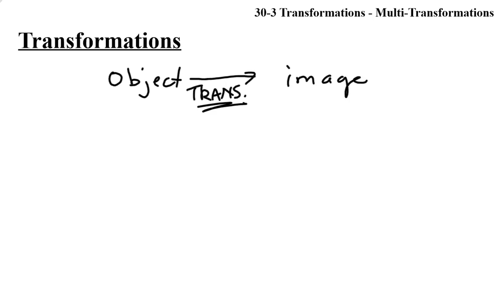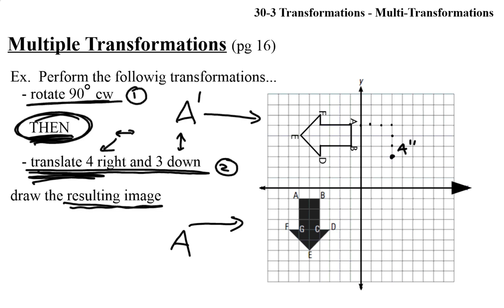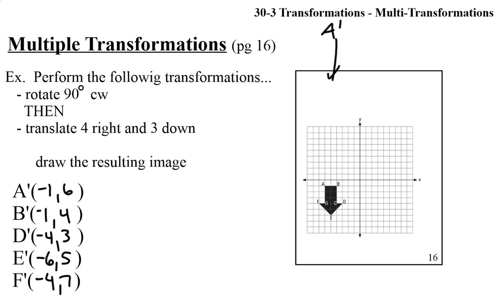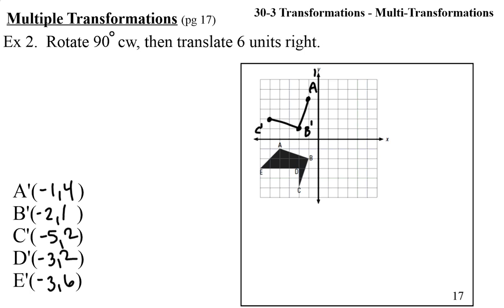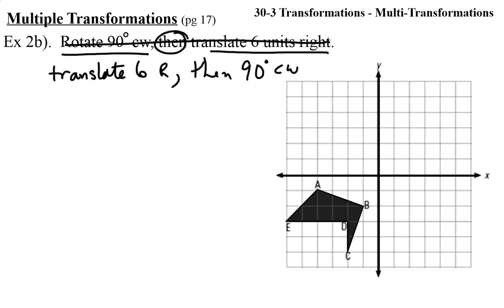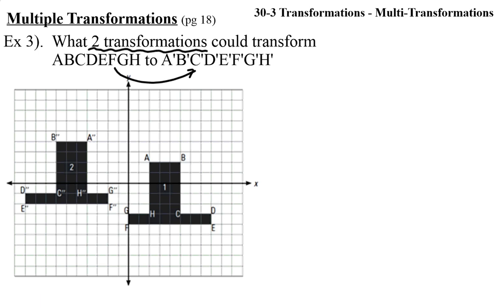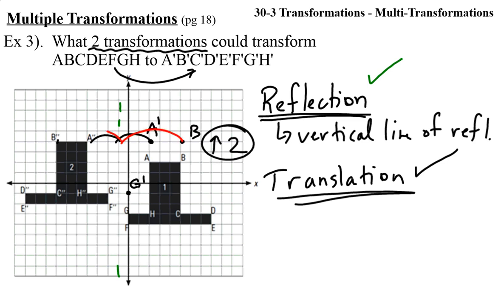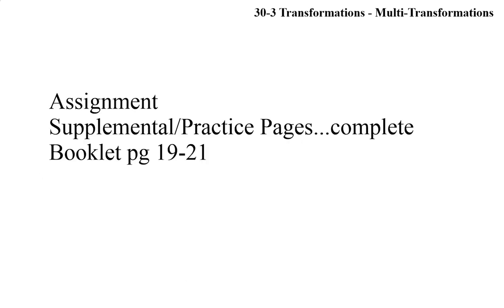30 3 Transformations L5 Multiple Transformatinos